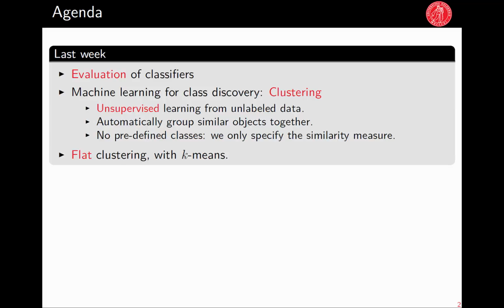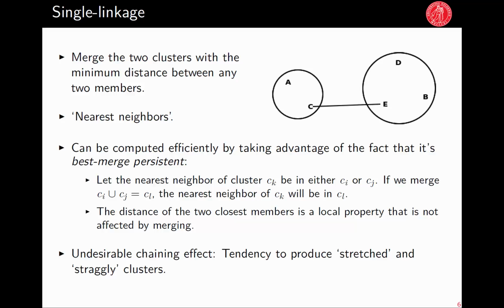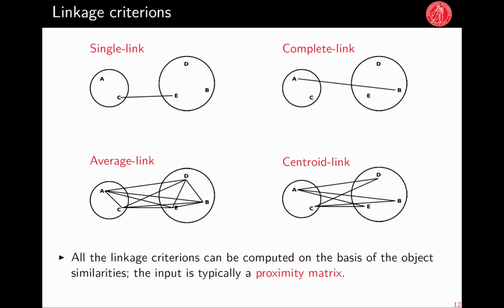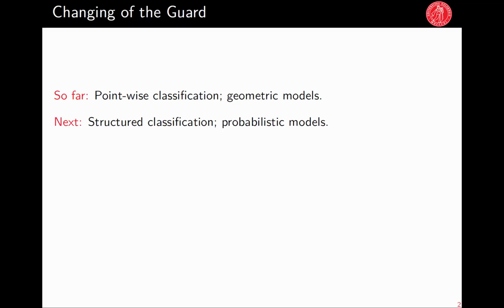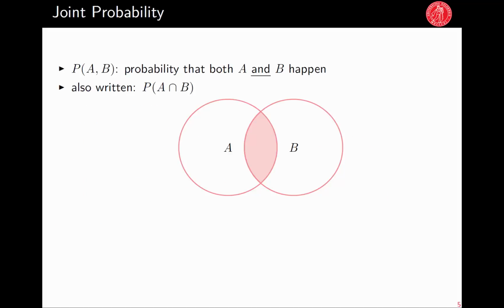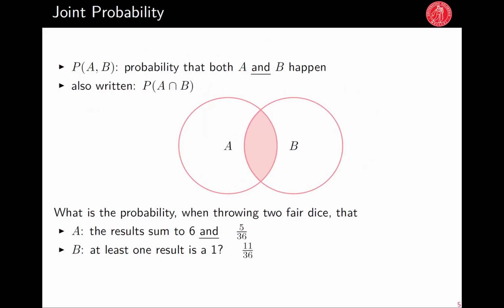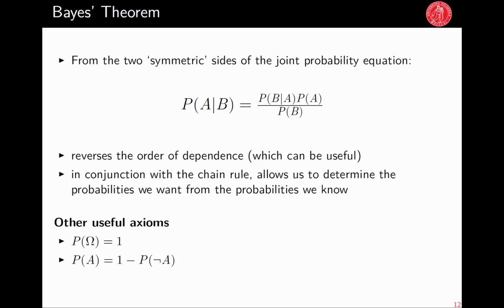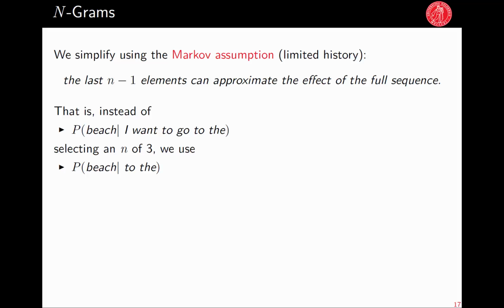Lecture 7 (clustering + prob. theory)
7th lecture of INF4820, fall 2015, Department of Informatics, University of Oslo.